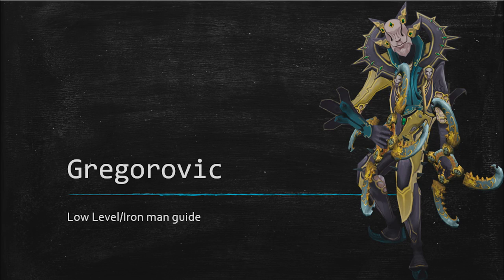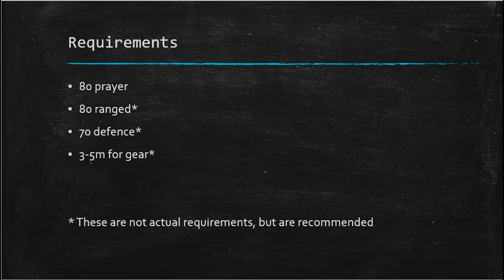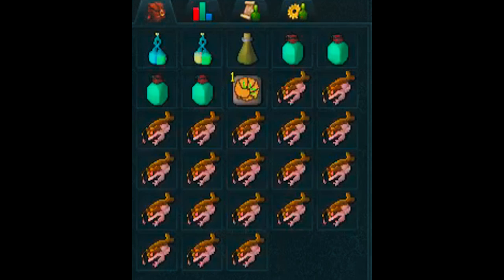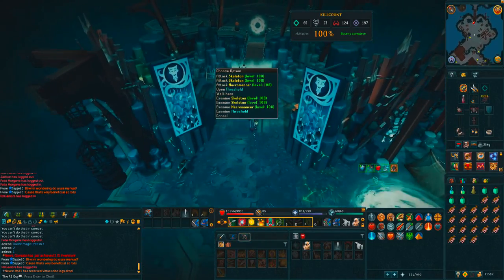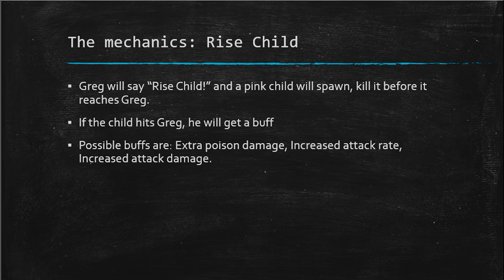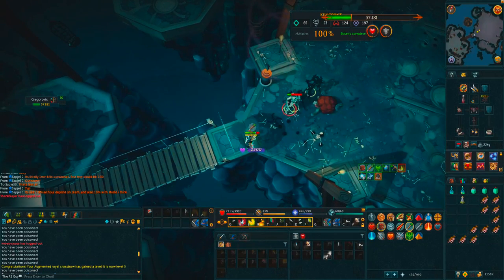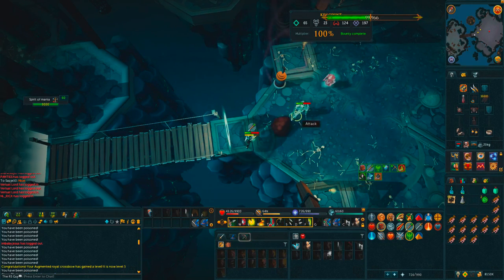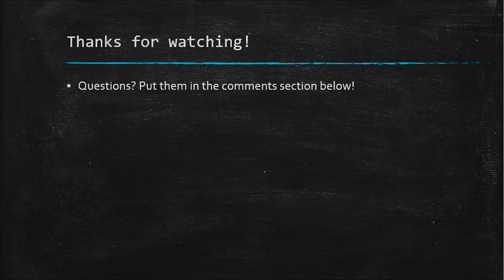Low Level/Iron Man Gregorovic Solo Guide | Runescape 3 | [outdated]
Interested in killing Gregorovic? Have a death task and no friends? This is the guide for you!
EDIT: Clan is currently inactive, until the summer